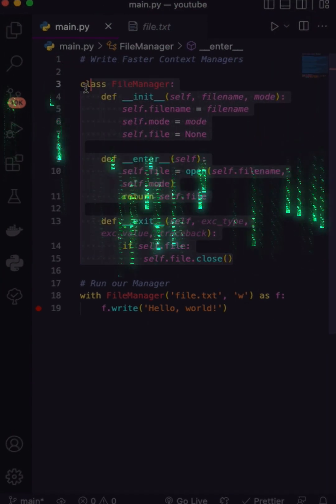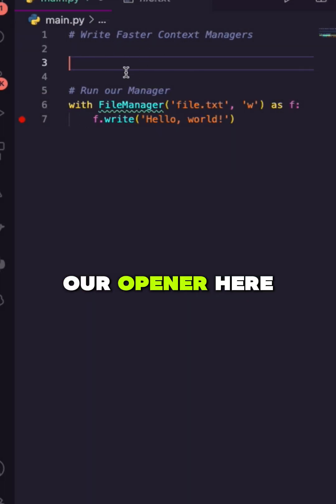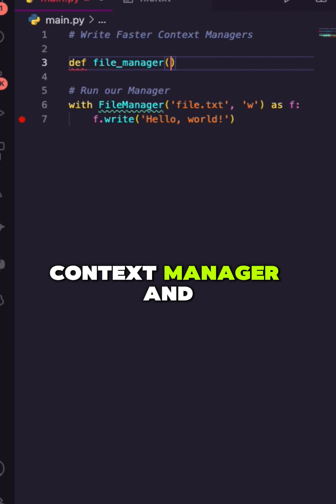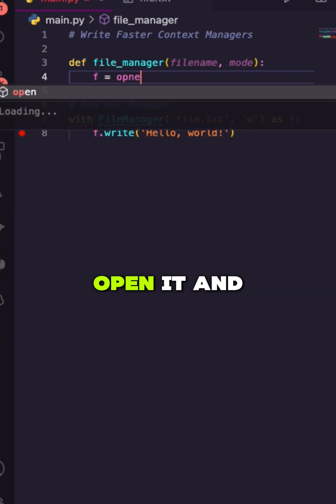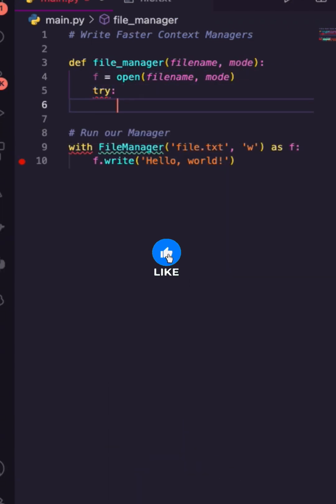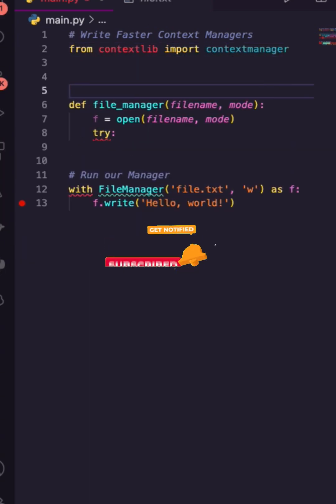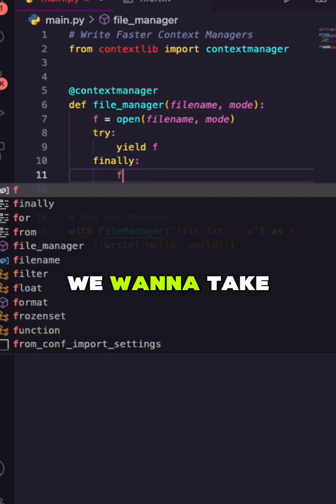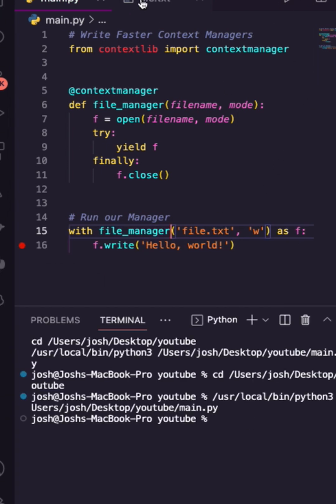Context Managers: The Key to Python Optimization You Need to Know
Context managers, especially when utilized with contextlib, can significantly enhance the speed and efficiency of your code.